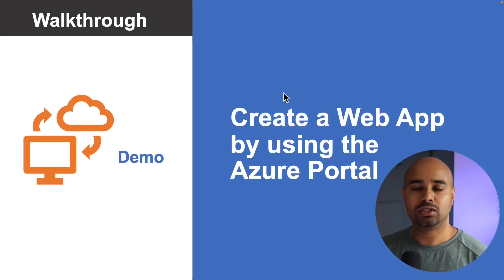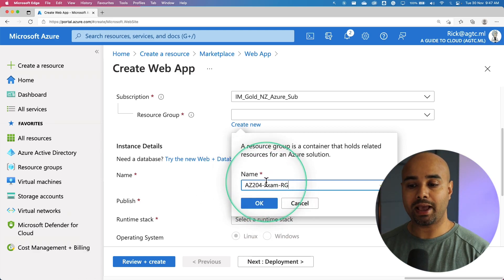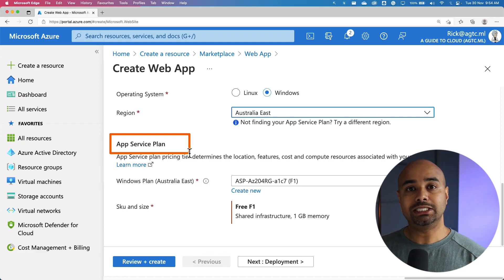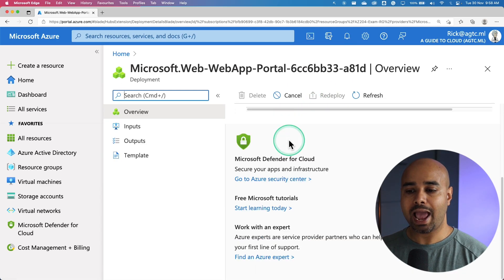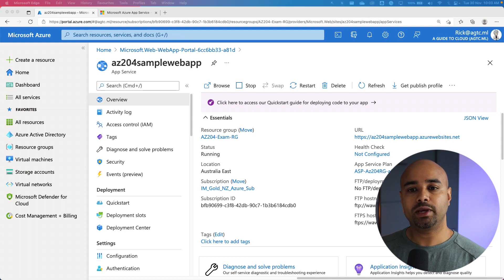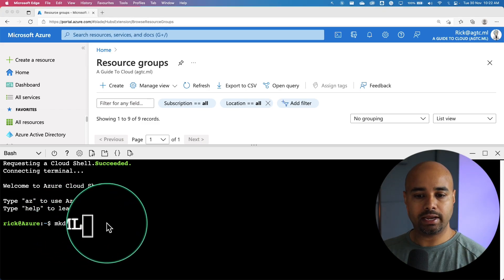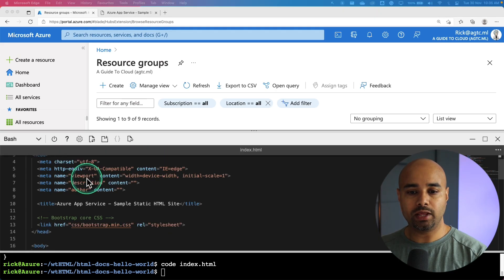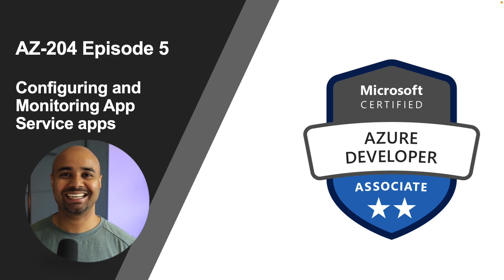AZ-204 Exam EP 04: Demo: App Service via CLI & Portal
⏰ Timestamps:

00:00​​​ ⏩ Introduction
00:19 ⏩ Create a Web App by using the Azure Portal
08:27 ⏩ Create a static HTML web app by using Azure Cloud Shell
12:38 ⏩ What's Next